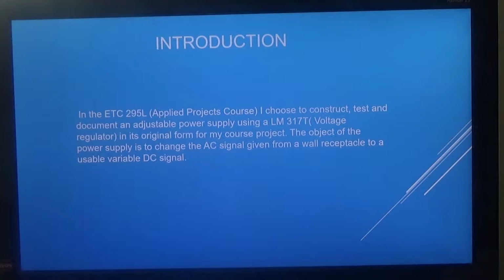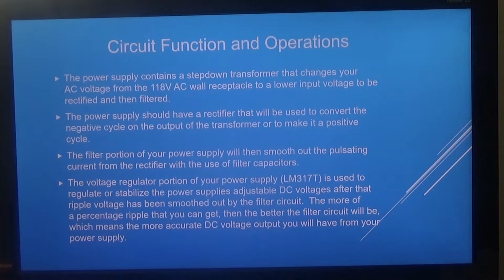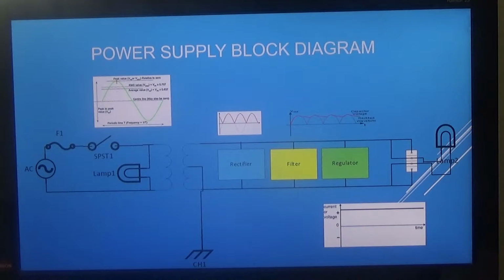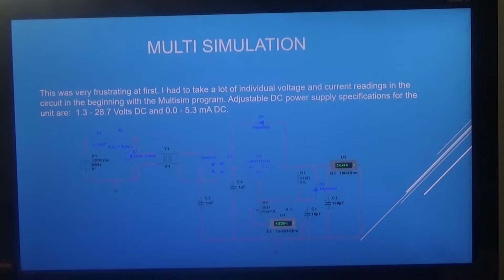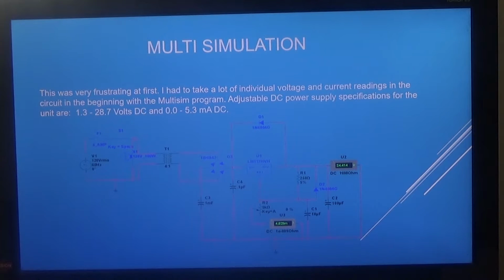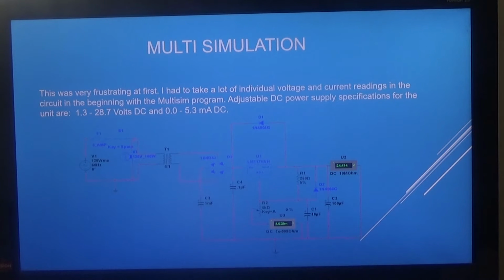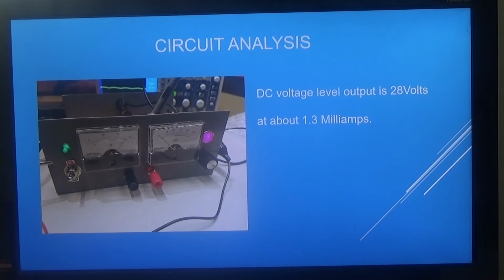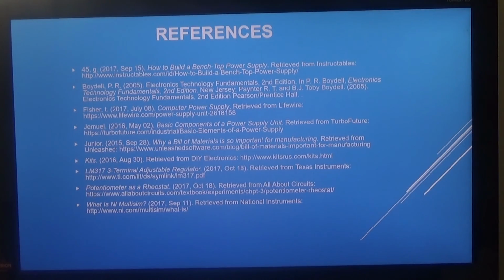ETC 295L Power Point Presentation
Here is my ETC 259L Power Point Presentation for the Applied Projects Course. I choose to construct, test and document a adjustable power supply using a LM 317T( Voltage regulator) for my project in its original form. The power supply is able to change the 118 Volts AC signal given from a wall receptacle to a usable variable 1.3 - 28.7 Volts DC signal.